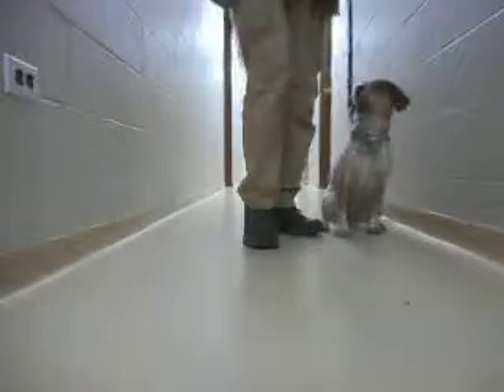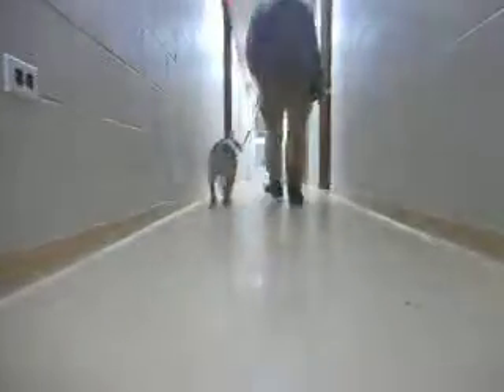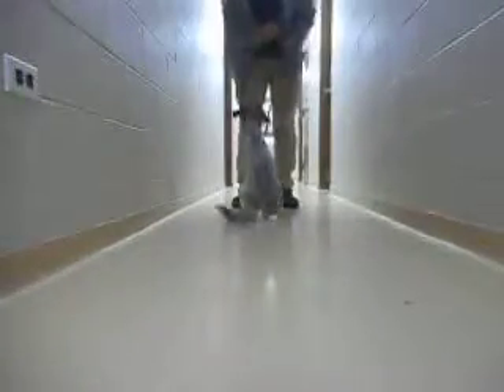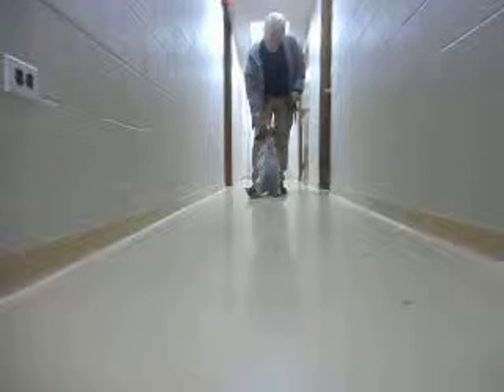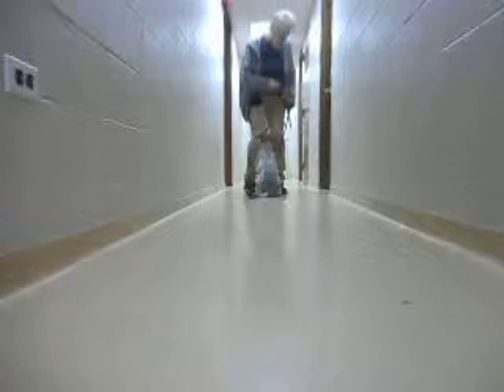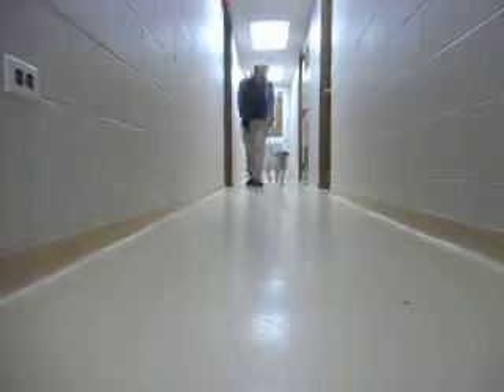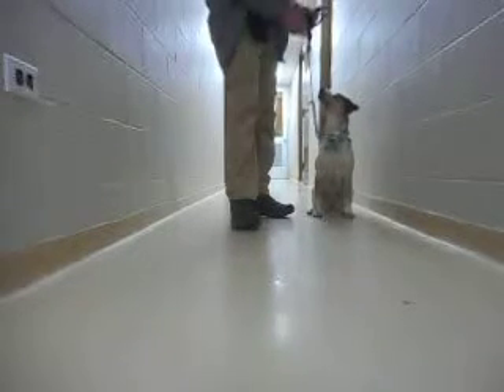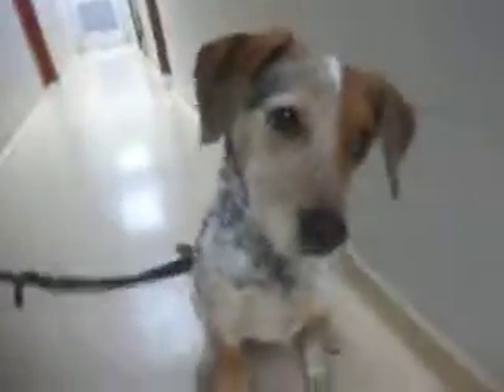Allan Ross Dog Training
Zoey W. is a 4.5 year old Beagle mix in her first Board and Train.  Here we practice in a narrow hallway near dogs in camp.